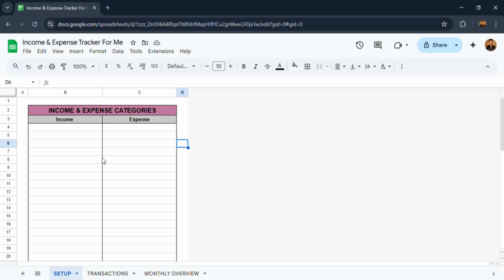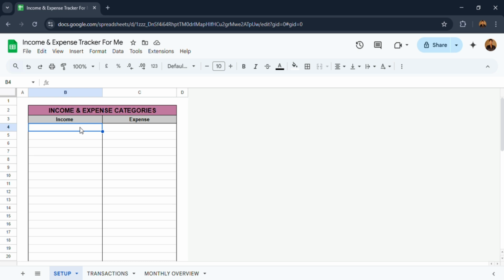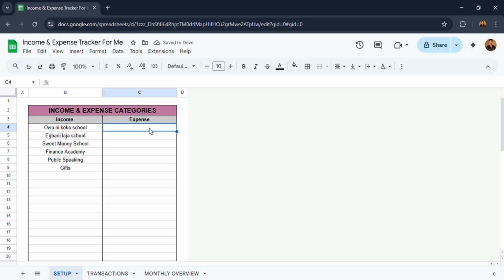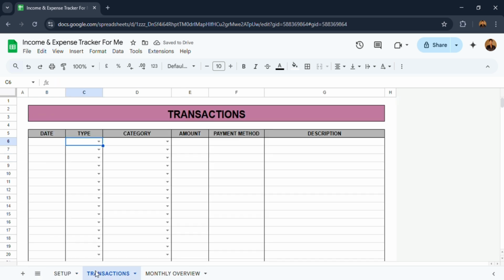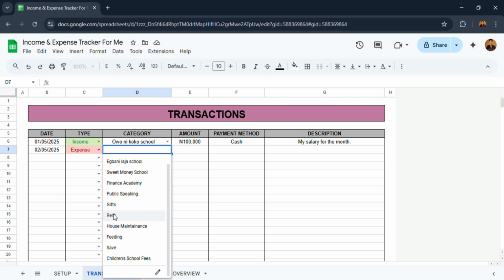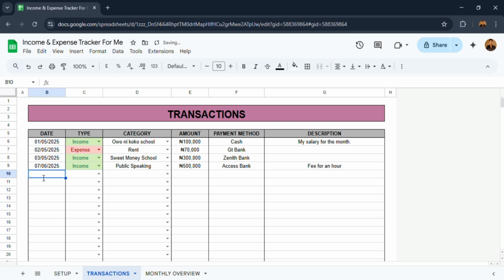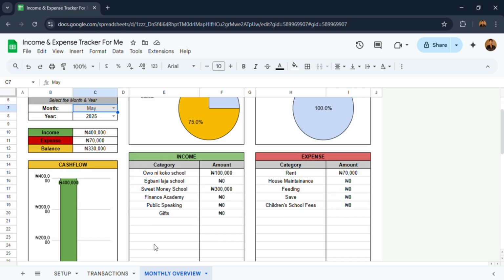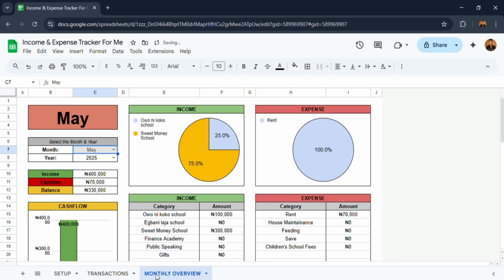Income & Expense Tracker Setup (Laptop)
Track Every Naira with Fintel Growth’s Income & Expense Tracker!Whether you're managing personal finances or running a small business, this tracker helps you stay in control, spot money leaks, and make smarter decisions.In this video, you’ll learn how to set up the tracker in few minutes.You can check out our Facebook Page for more contents for your Finance & Business Growth & Expense Setup Laptop